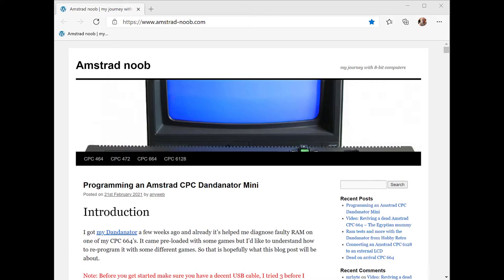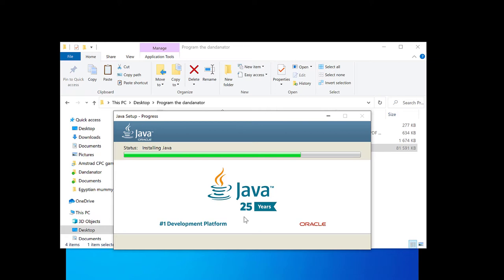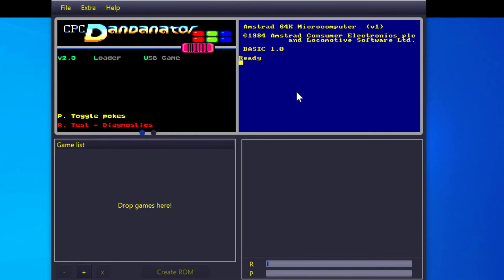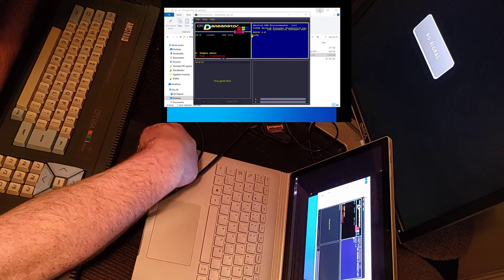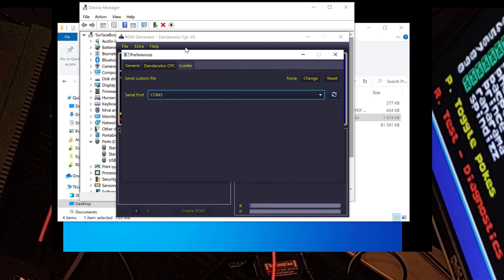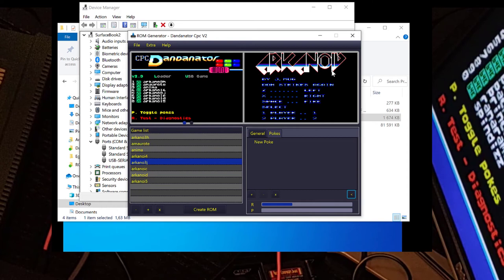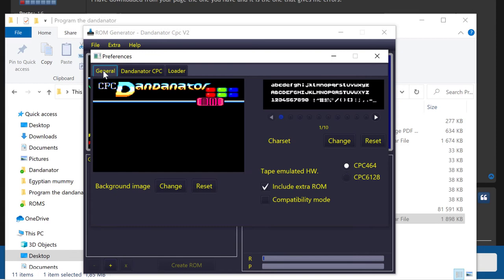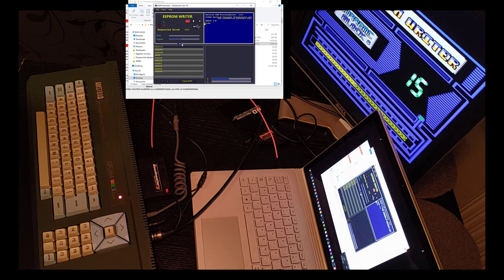Loading games onto a Dandanator for Amstrad CPC computers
In this video I show you how to install the software needed to connect to your Dandanator mini and then re-program the memory on board the dandanator with new games or new diagnostic roms. For more info please see my blog post here. It covers everything you need to know about getting the CH341SER.inf driver installed and more.